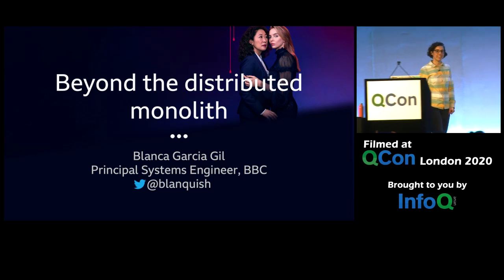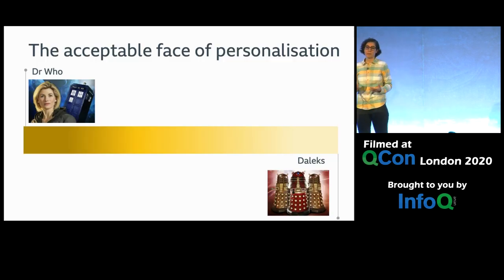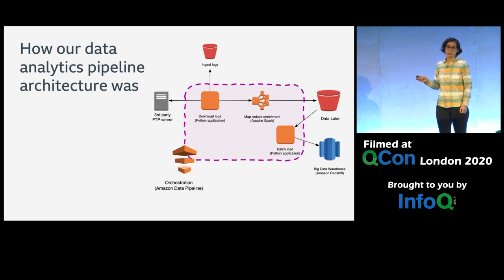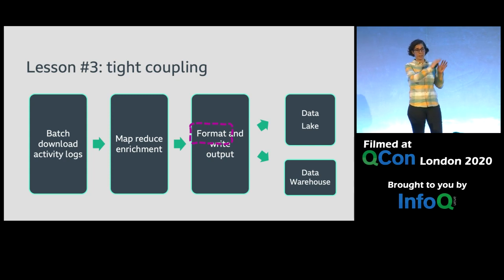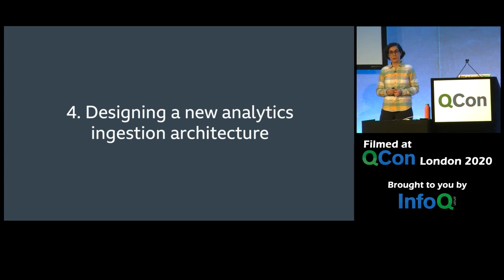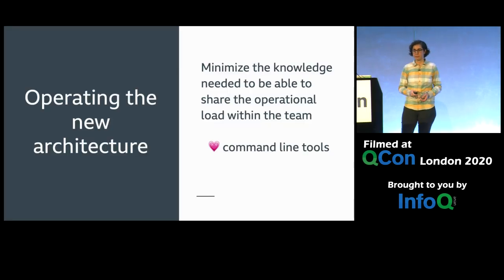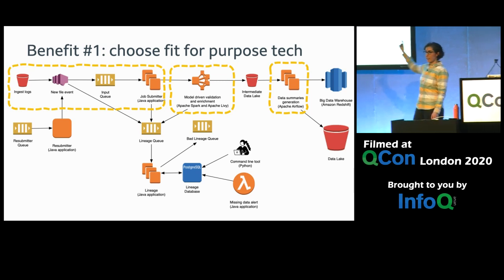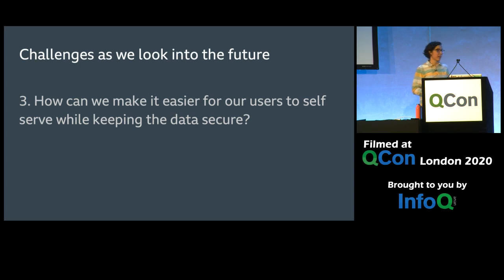Beyond the Distributed Monolith: Rearchitecting the Big Data Platform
Blanca Garcia Gil talks about how BBC re-architected a distributed monolith and shares the lessons learnt from operating it for nearly three years, how they designed their new microservices architecture so that it is easier to test, scale to cater for increasing demand, keep track of the message flow and replay errors without stopping the rest of the messages from being processed.